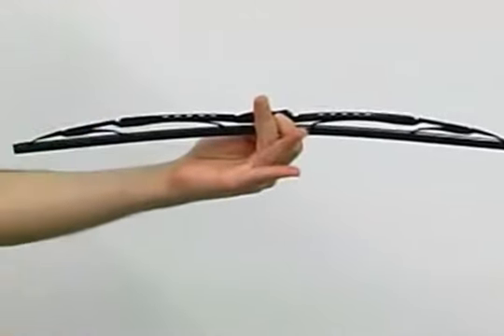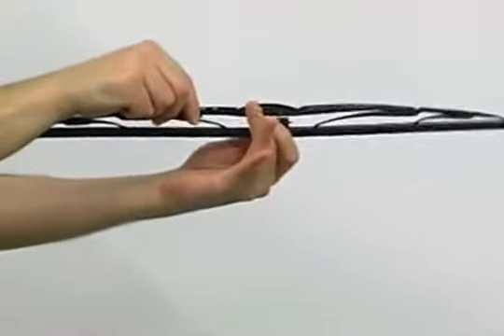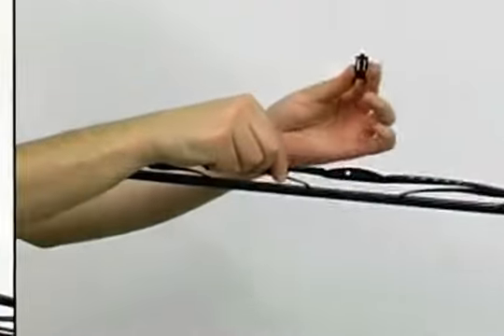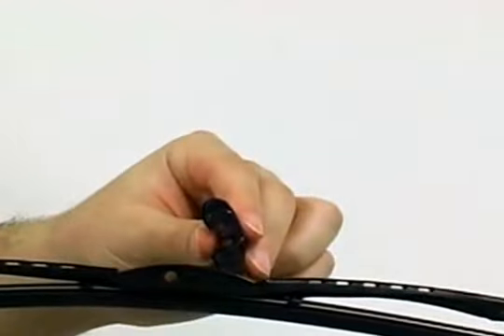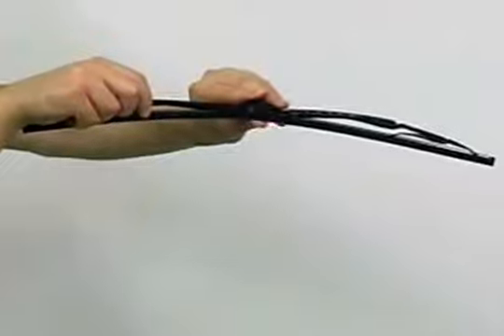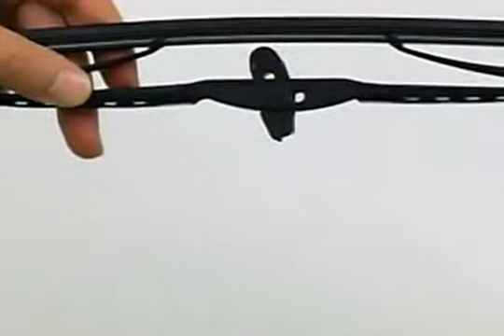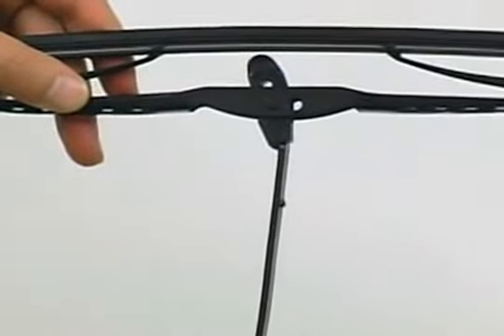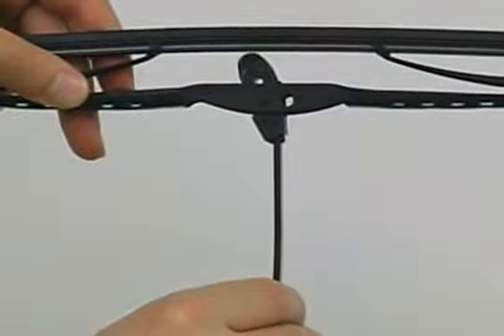Rain-x Bayonet Arm Weatherbeater Wiper Blade Installation Video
Features:

   - Multiple pressure points apply even pressure for a smooth, clean wipe
   - Embedded friction reducers ensure the wiper blade conforms to your windshield
   - Frame made from galvanized steel to prevent rust and corrosion
   - Natural rubber squeegee resists cracking in extreme temperatures
   - Meets or exceeds all original equipment manufacturers' standards
   - Easy to install, regardless of mounting style
   - Available in all popular sizes